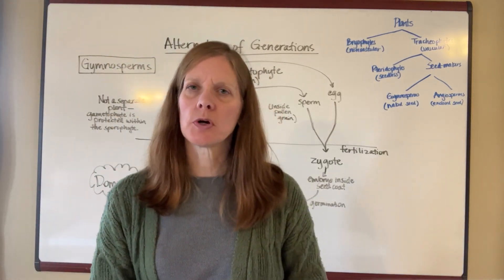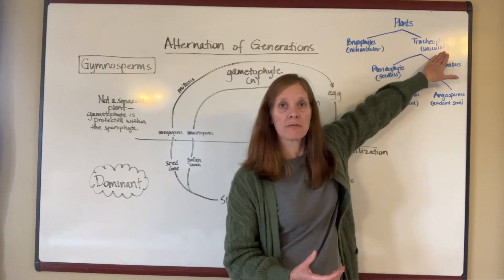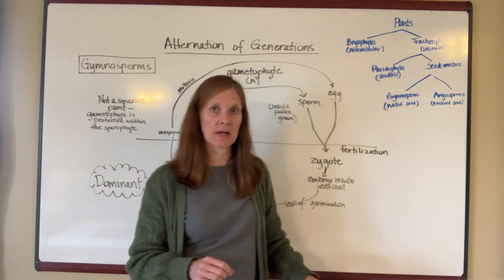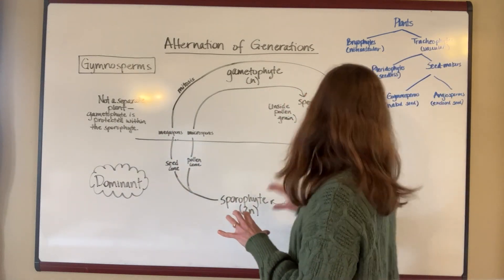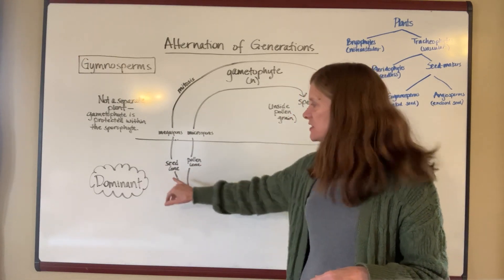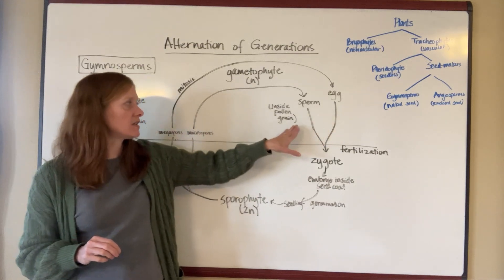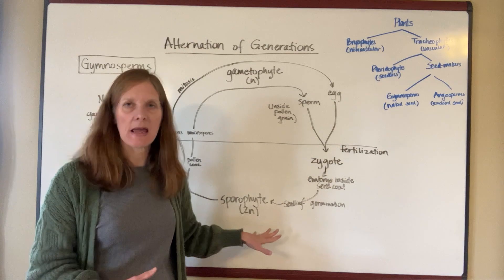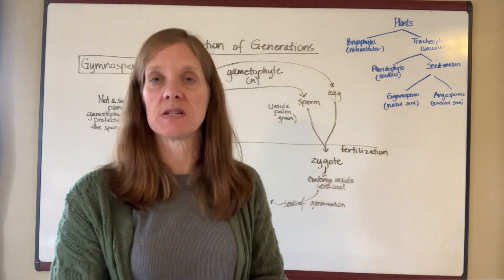Biology Module 11 #4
The alternation of generations in gymnosperms, or conifers, also has a dominant sporophyte generation, but the gametophyte generation is not a separate plant. Rather, it is protected within the sporophyte.